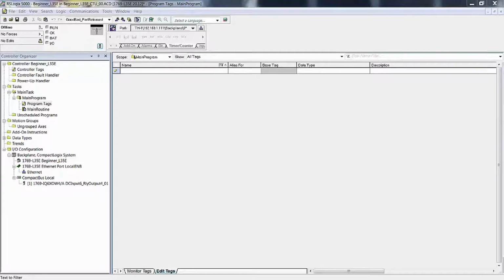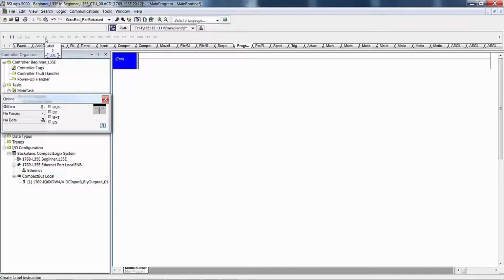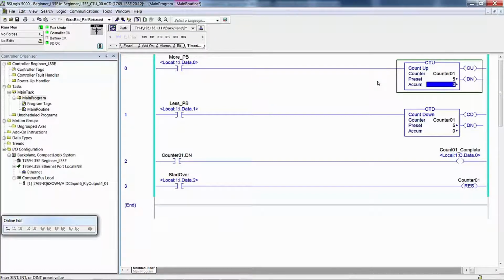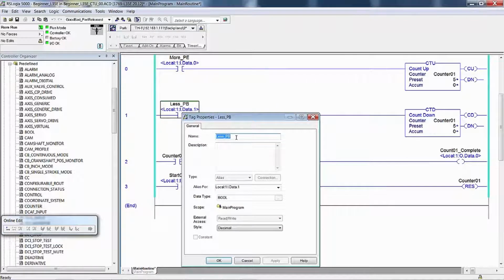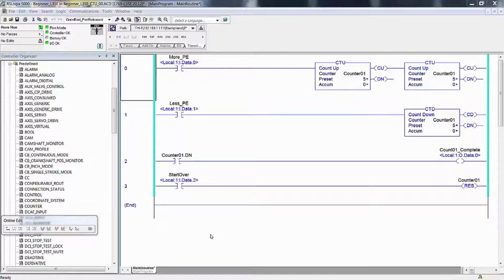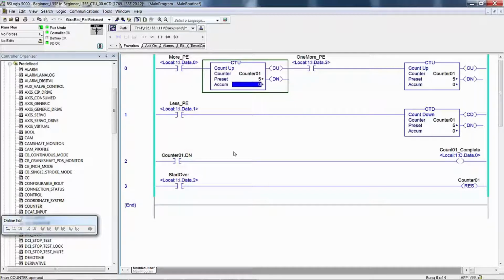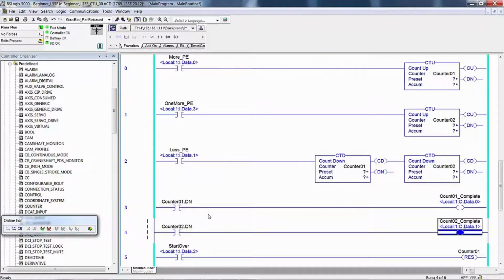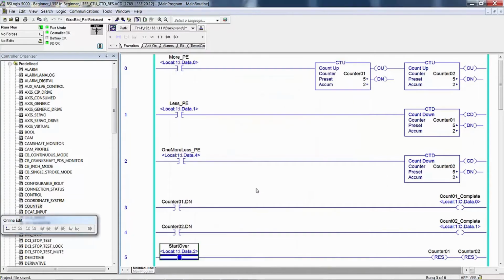17 - RSLogix/Studio5000 Manual Pt1 - Counter Data Types